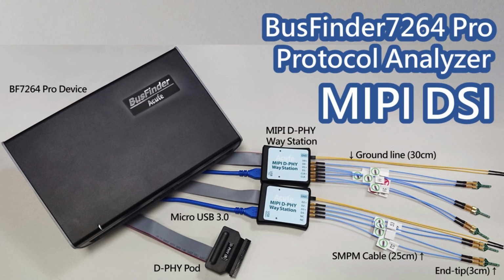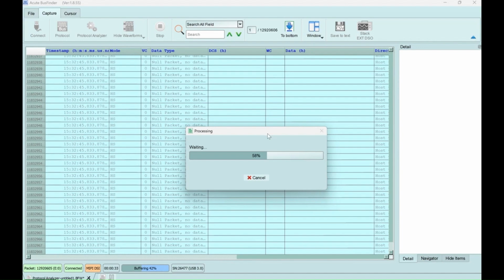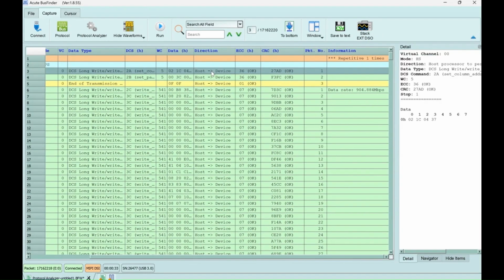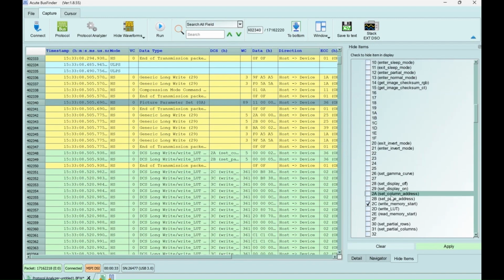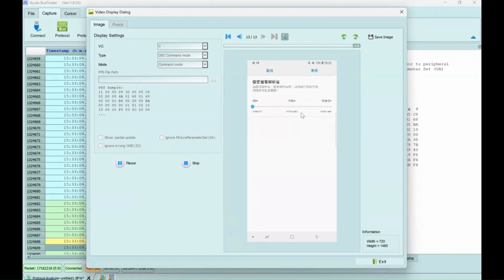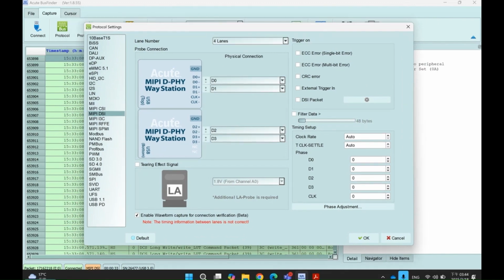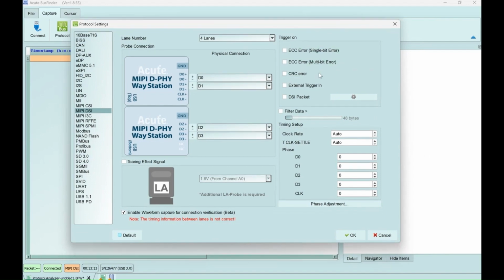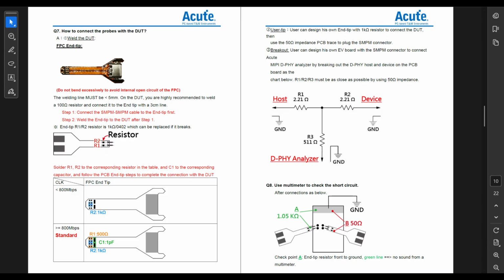MIPI DSI Protocol Analysis & Image Restoration - BF7264 Pro Protocol Analyzer -Acute Technology Inc.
🔍 The MIPI Display Serial Interface (MIPI DSI®) is a versatile, high-speed interface for displays in smartphones, tablets, laptops, automotive and other platforms, it defines a high-speed serial interface between a host processor and a display module. The interface enables manufacturers to integrate displays to achieve high performance, low power, and low electromagnetic interference (EMI) while reducing pin count and maintaining compatibility across different vendors. Designers can use MIPI DSI to facilitate brilliant color rendering for the most demanding imagery and video scenes and to support transmission of stereoscopic content.

 🎥 In this video, we will demonstrate how to use Acute's BF7264 Pro protocol analyzer to measure and analyze MIPI DSI signals and perform image restoration.

BF7264 Pro is a protocol analyzer designed for high-speed signals, which can be combined with different solutions.

• Real-time data display, post-capture waveform
• Trigger for commands or data
• 64 channels Logic Analyzer
• 32Gb total memory Protocol Analyzer
• Different active probes for different protocols for easier connections
• Protocol Option：eDP1.4a, eMMC 5.1, MIPI D-PHY 1.2, NAND Flash, SD 3.0(SDIO 3.0), SD 4.1 (UHS-II), SGMII, UFS2.1
• Protocol monitor like dash camera for long time surveillance (months)